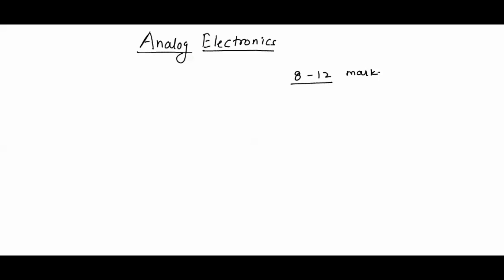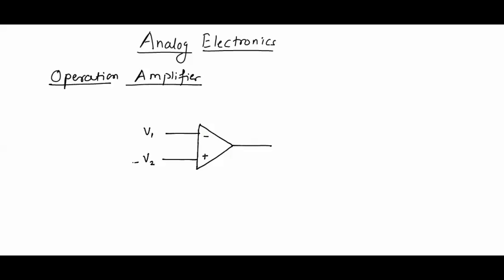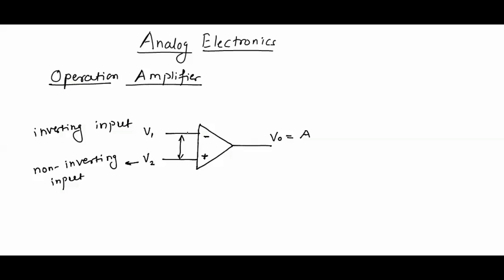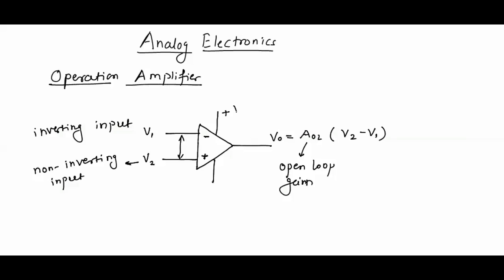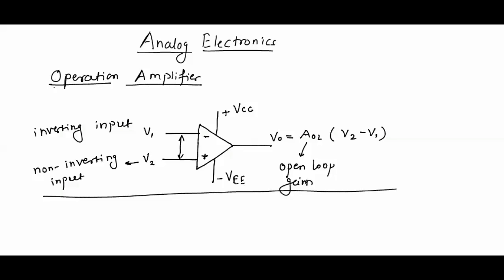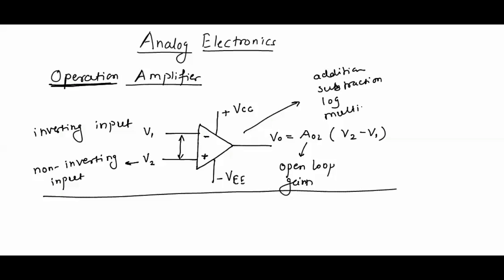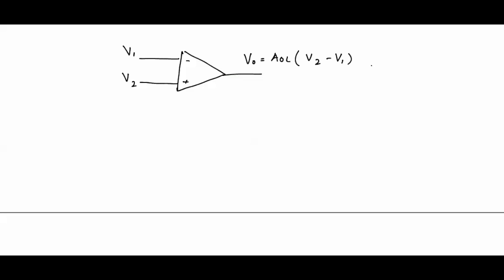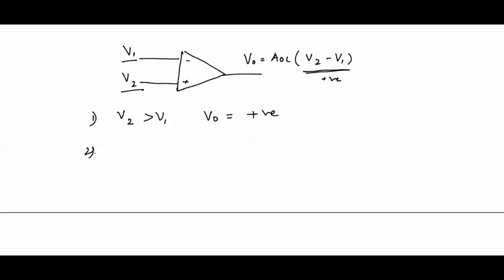opam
Demo Video For Electronics Engineering Students
Subject:Analog
Topic: opam